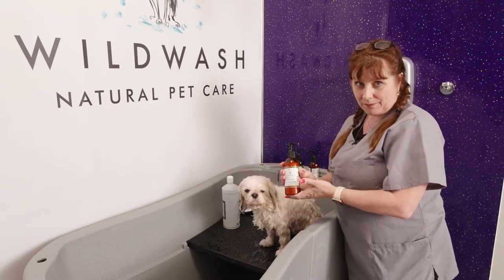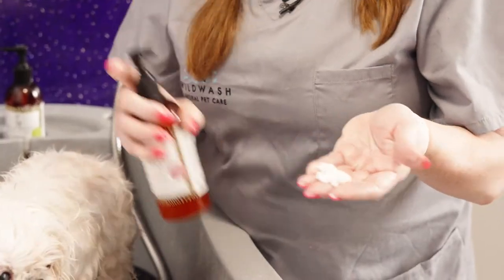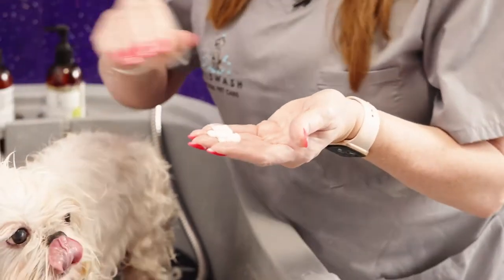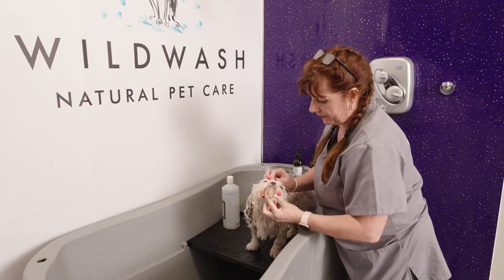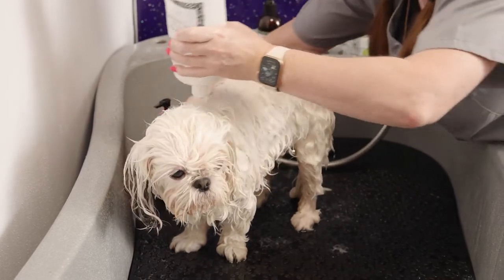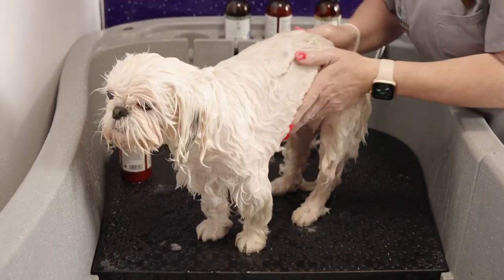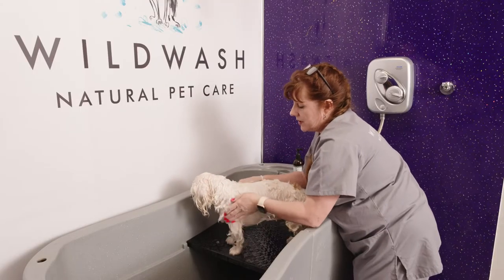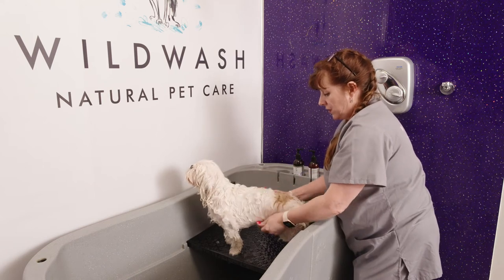How To Condition a Dog's Coat - WildWash Pro Conditioner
Our WildWash Pro Conditioner for Dogs uses Shea Butter, Coconut and Rose Oil which have emollient properties to hydrate the hair and skin. They can help reduce loss of protein, regain hair’s natural moisture, improve elasticity, prevent breakage and add texture, body and sheen.

WildWash provides high-quality, effective yet gentle pet care products designed to protect pets’ skin, your skin, and the environment, to keep pets and pet owners happy everywhere. At WildWash, all of our professional groomers love our pets and our planet.

That’s why we used our 15 years of grooming experience to develop a range of natural pH balanced pet shampoos that are brilliantly effective and kind to our pets’ skin and coat.

Our natural products are used on all breeds of dogs and cats every day and give incredible results. Trusted by groomers, vets and pet owners worldwide, your pets will love you for it!

All our natural WildWash products contain No Parabens, No Phthalates, No Phosphates, No Petrochemicals, No Sulphates, No Palm Oils and No PEGs. We use 100% Pure Essential Oils. We guarantee there is No Animal Testing on any of our products, nor on any of the ingredients they contain. All our products are Made In England.

All of our products carry the Cruelty-Free International Leaping Bunny logo and Ethical Certification.